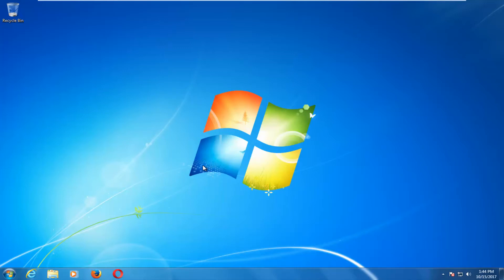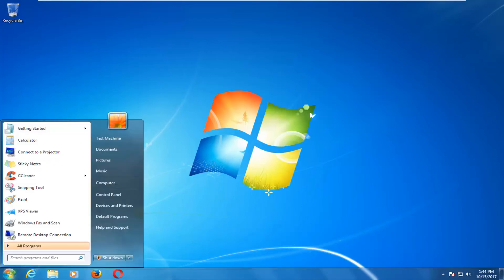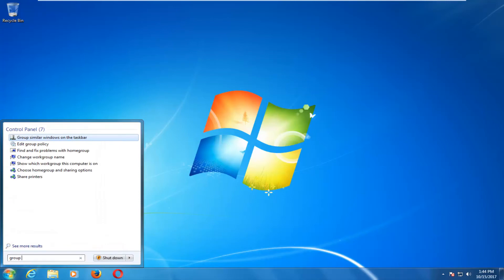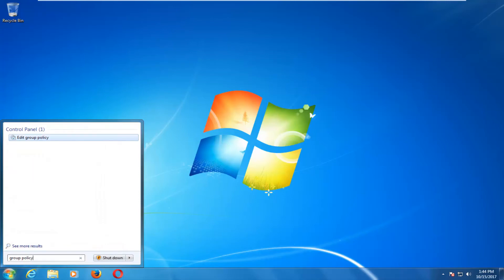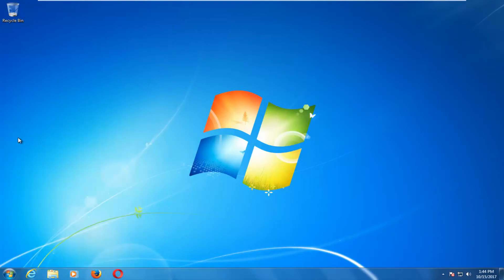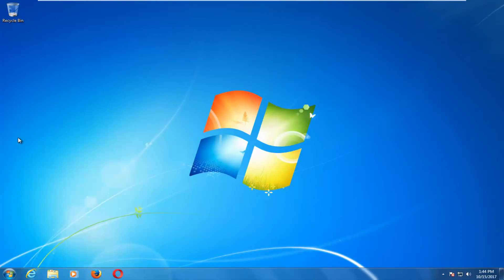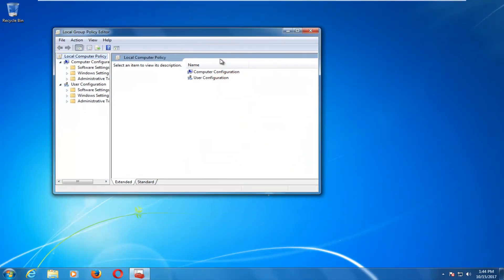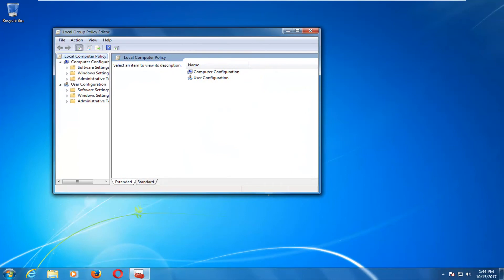Windows 7 How to Open Local Group Policy Editor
This tutorial explains how to open the Local Group Policy Editor in Windows 7, a powerful tool used to manage system settings and configurations. The Local Group Policy Editor allows users to configure advanced settings related to security, user permissions, and software policies. By following the simple steps, users can access this tool to modify system behavior and improve administration control. Opening the Group Policy Editor helps users customize their Windows 7 experience and apply specific policies to the system.